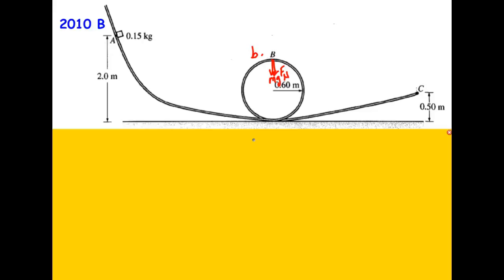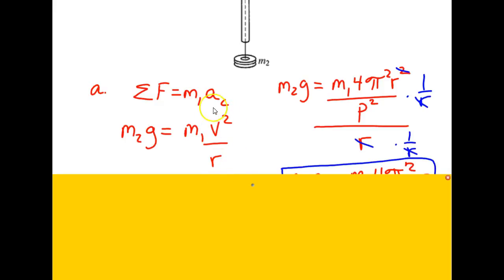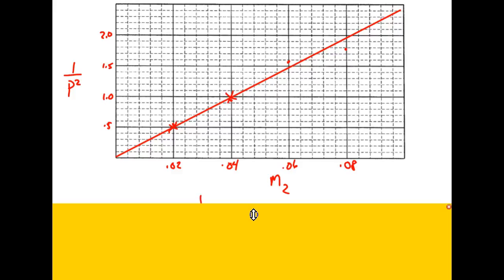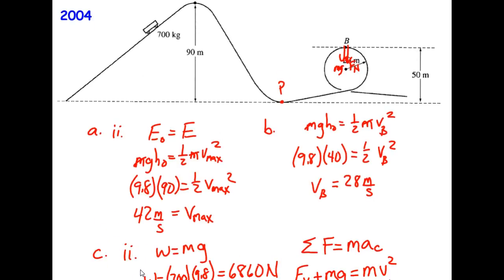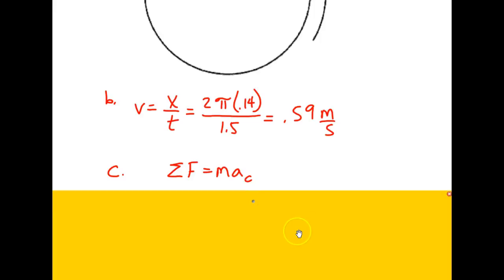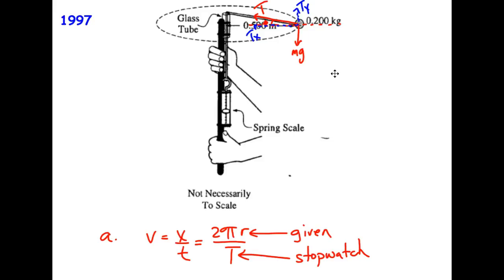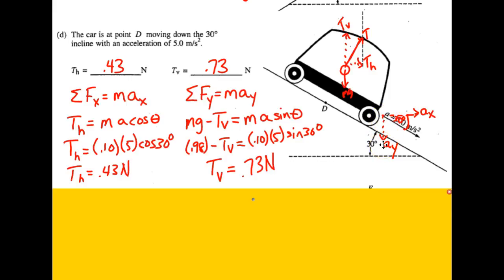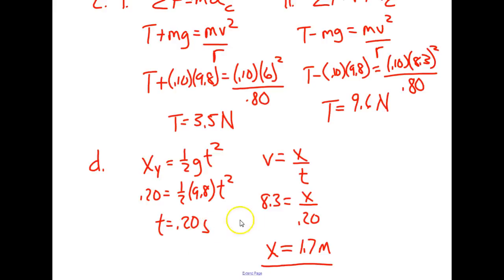Circular & Planetary Motion Free Response Solutions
This video discusses the solutions to all the free response questions from the Circular & Planetary Motion Unit.